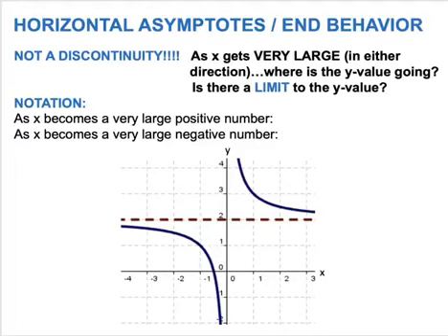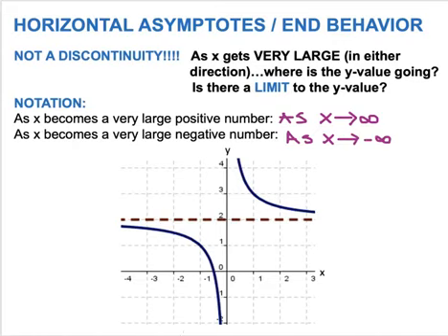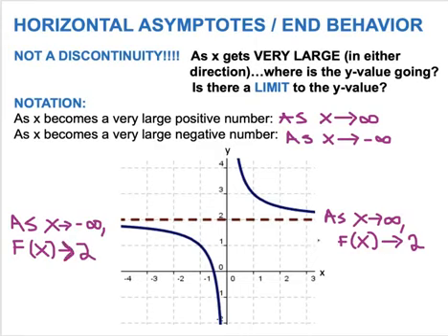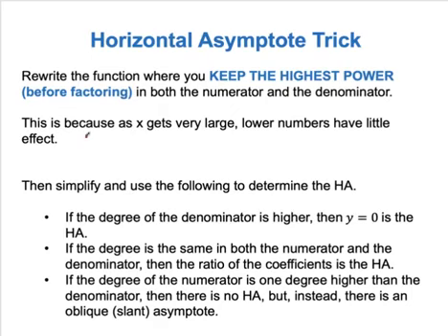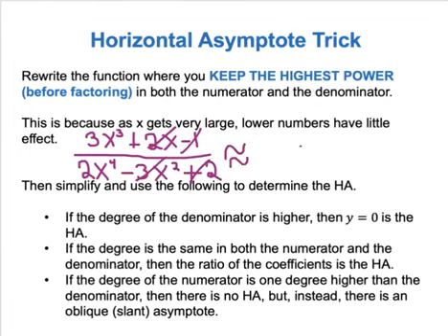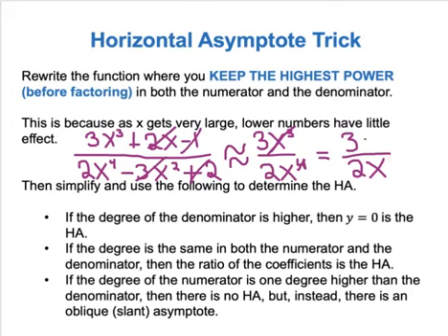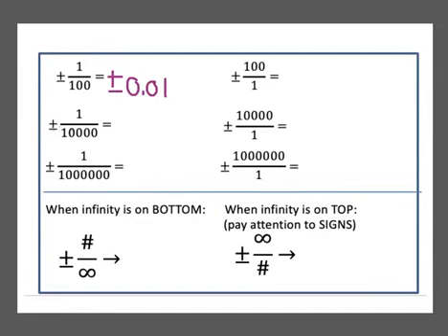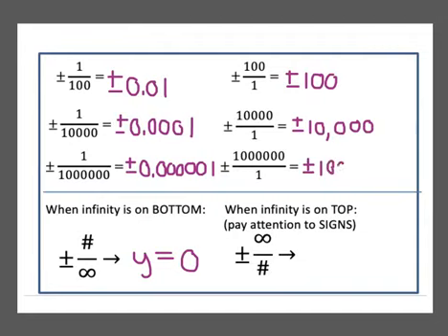End Behavior and Finding Horizontal and Oblique Asymptotes